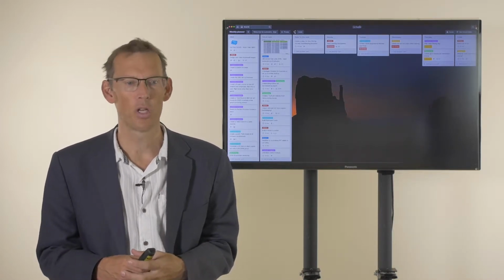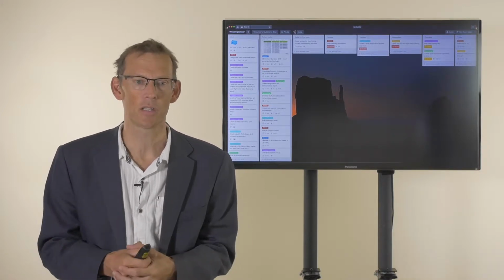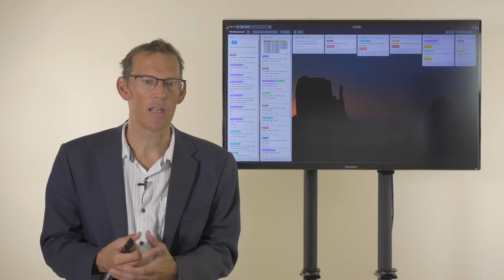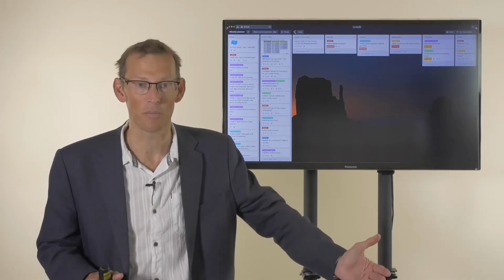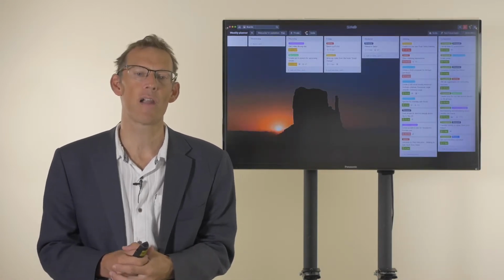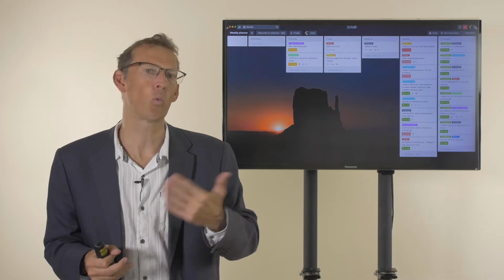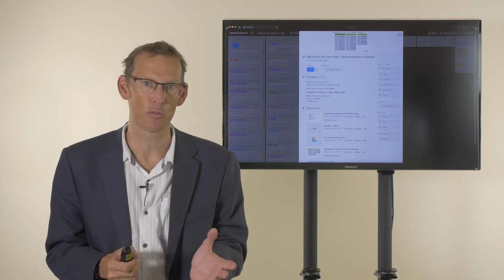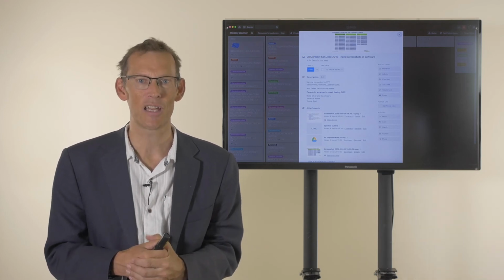How I Organise My Week With Trello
Trello changed my life - I get so much more work done since I started using it! I highly recommend it.

🟠 FREE eBOOKs 🟠